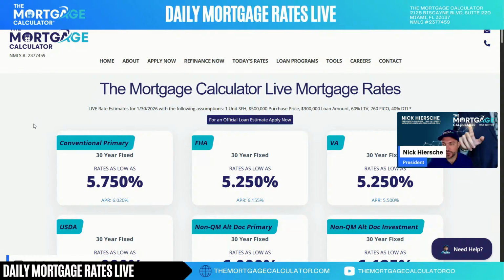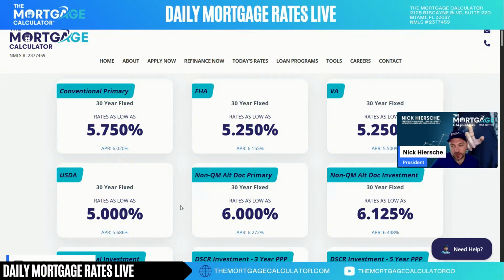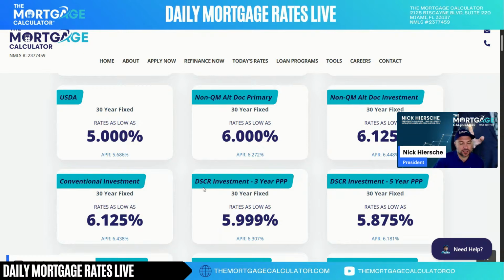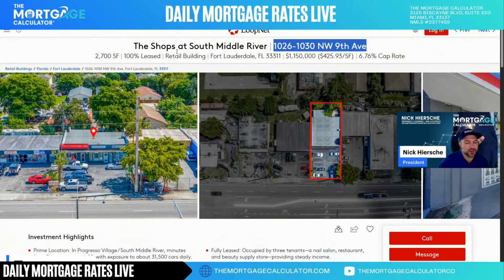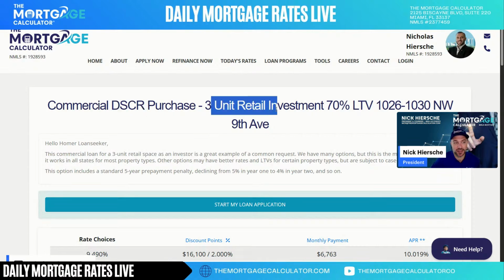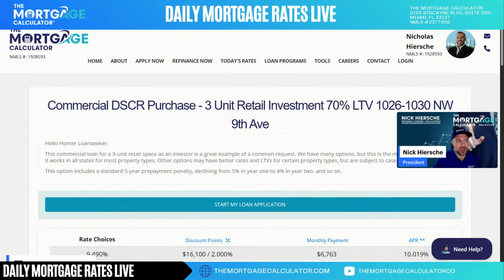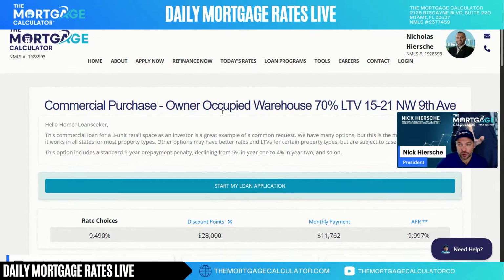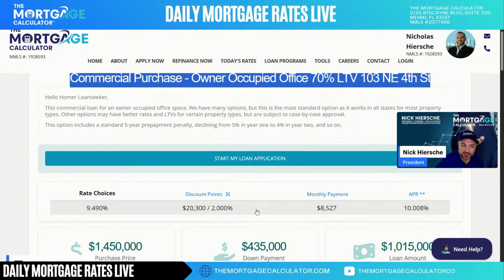🏢 Commercial Loans | Mortgage Rates LIVE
🏢 Expand your investment horizon!
Join us LIVE to review Daily Mortgage Rates and dive into Commercial Real Estate Mortgage Loans, designed for non-residential lending that expands the audience beyond traditional residential buyers.

We’ll break down loan structures, eligibility, and key considerations for investors and businesses seeking financing for commercial properties.